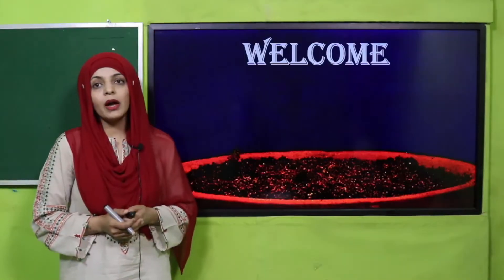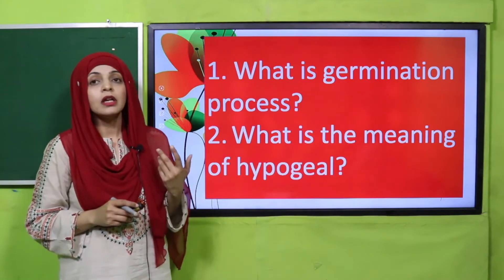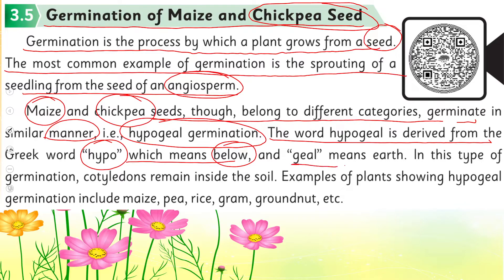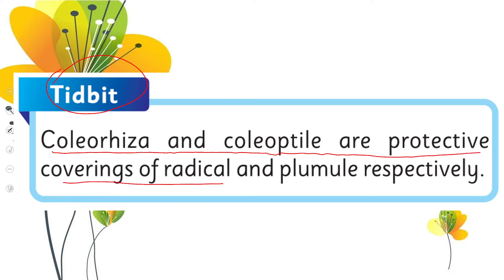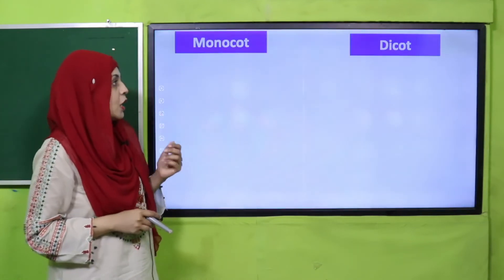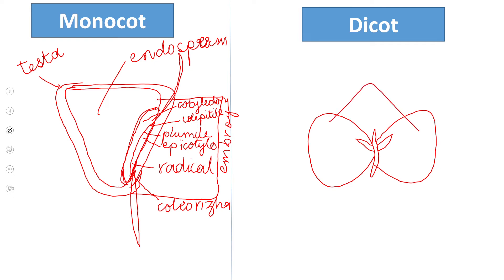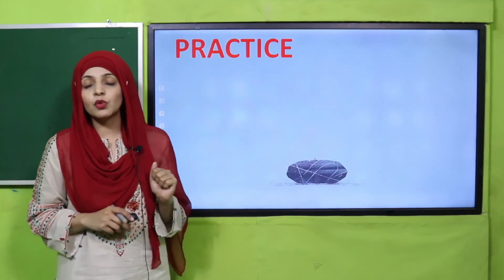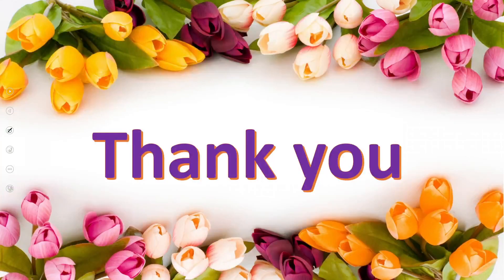Science Grade 5 Chapter 3 Lecture 6 || SNC 2020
Germination in dicot and monocot (chickpea and maize).

1. PowerPoint Presentation

2. Lesson Plan

3. Worksheet/Activity